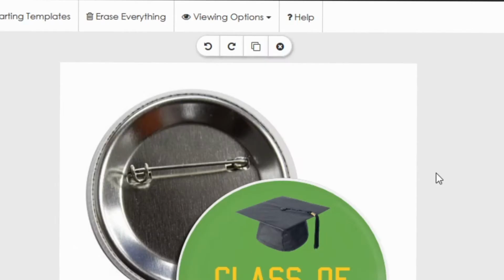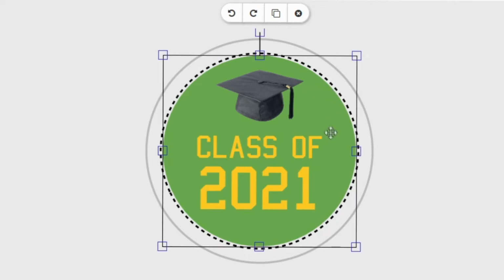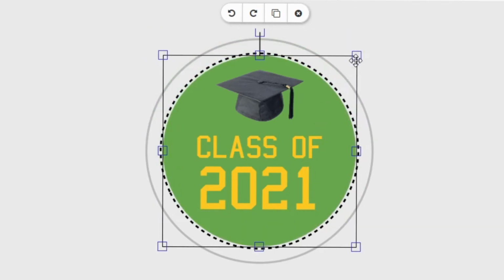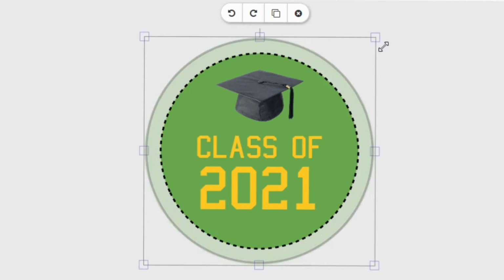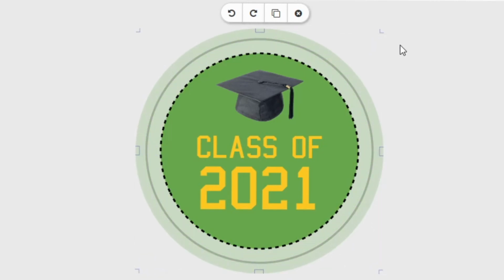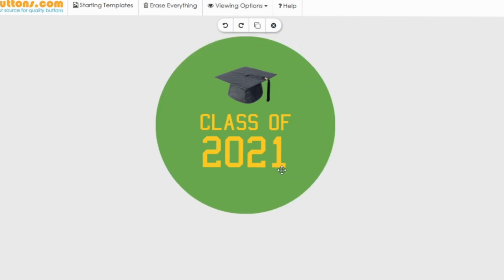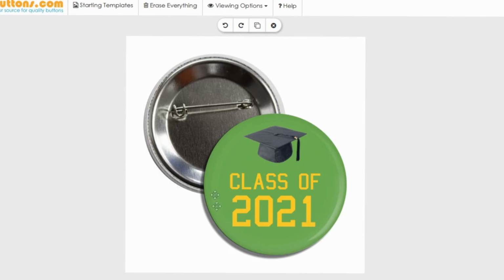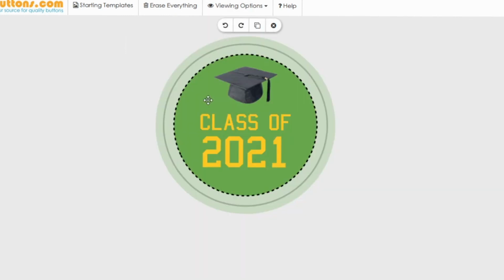How To Use The Viewing Options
In this video, Wacky Buttons shows you the benefits and functionality of our Viewing Options feature.  Our online button design studio has been created to display the most accurate representation of your finished product, and we give you several convenient tools to do this.  From the design studio, find the tab that reads Viewing Options.  From there, you’ll see three options: Product View, Template View and Plain Image View.  These can be used to see what your finished product will look like, any potential image bleed, or a review of your original image, respectively. Once your item looks perfect, you can add it to your cart or save it for future use.

Wacky Buttons is proud to be one of the industry’s leading providers of high quality pinback buttons, magnets, lighted buttons, bottle openers, custom button designs and more.  Visit our website to browse thousands of fun designs, create your own custom buttons using our online design tool, or get in touch with our staff designers for free, expert assistance!

*No minimum order requirements
*Fast shipping to the US and internationally
*No additional charges for graphic design
*Free expert assistance from our staff
*Get your buttons as soon as tomorrow!